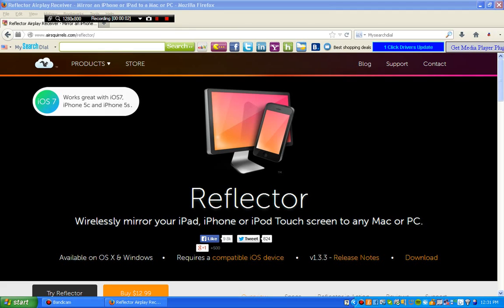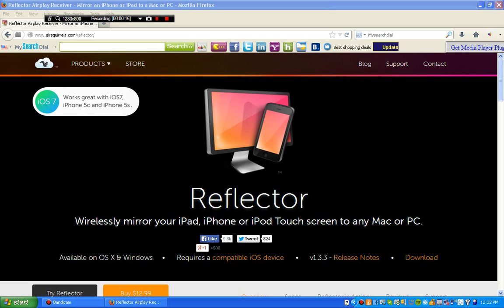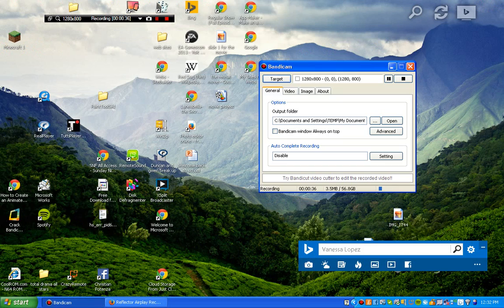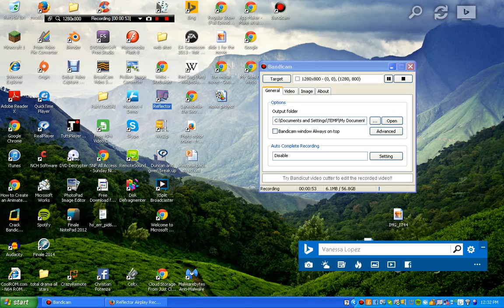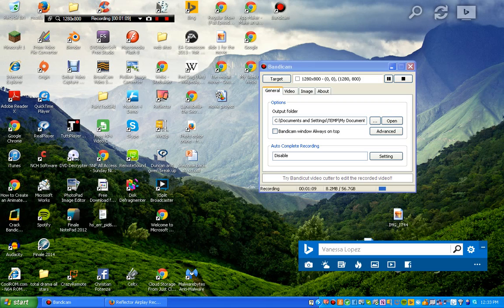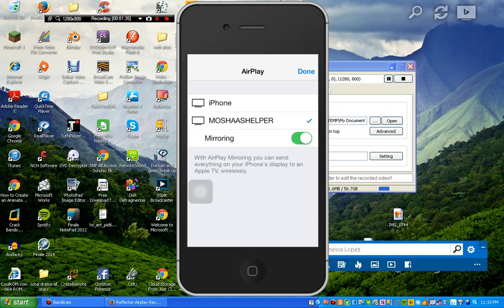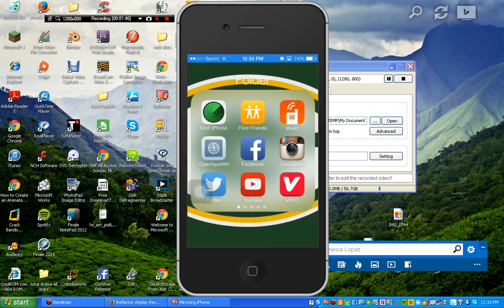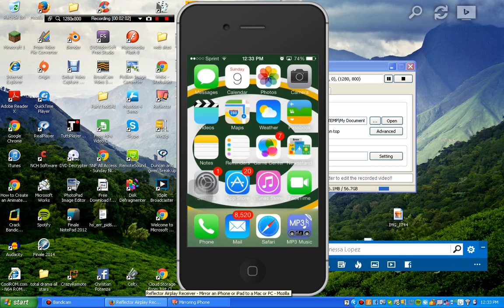How To Record Your iPhone Screen to the computer using reflector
her is the link to downland reflector